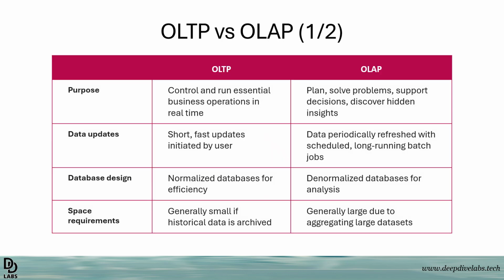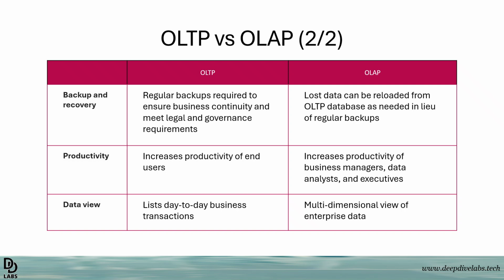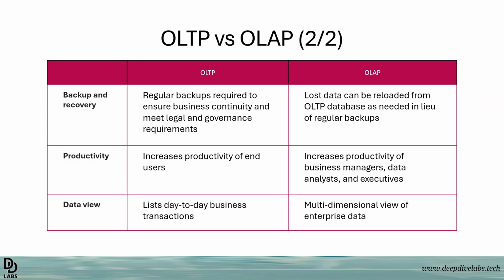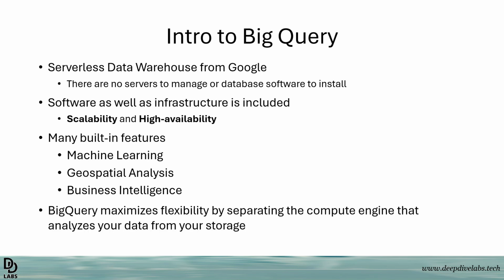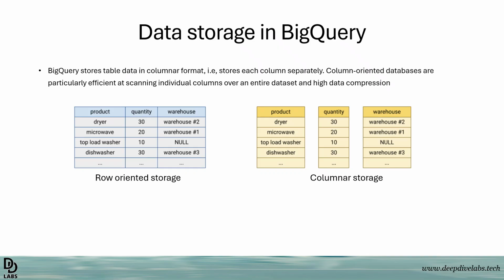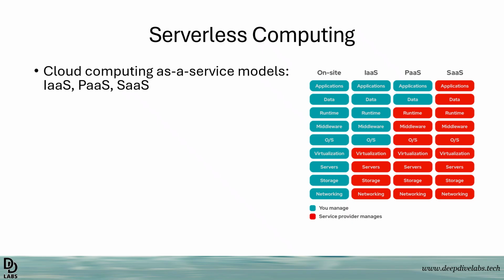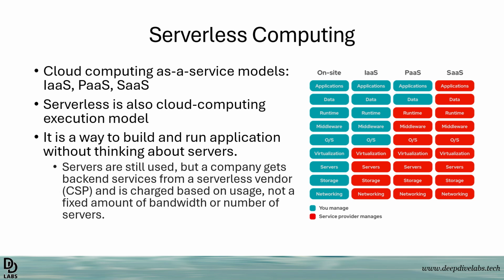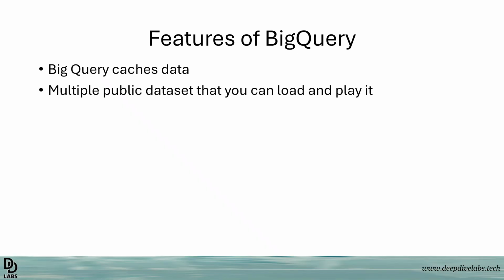4: BigQuery: Data Warehouse on Cloud | Data Engineering: Data Pipeline & Data Warehouse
☁️ Master Google BigQuery - The Cloud Data Warehouse Powerhouse!
In this chapter, we bridge traditional concepts with modern cloud solutions:
✅ OLTP vs OLAP Revisited - Refresh core concepts for cloud context
✅ BigQuery Deep Dive - Serverless, scalable analytics engine
✅ Key Features & Benefits - Cost model, performance, SQL dialect
✅ Real-World Implementation - From data loading to complex queries
🔧 Hands-On Highlights:
• Setting up your first BigQuery project
• Loading data and optimizing storage
• Writing efficient queries for large datasets
🚀 Why This Matters:
BigQuery skills are essential for:
• Cloud-native data warehousing
• Building scalable analytics pipelines
• Modern BI and machine learning workflows
📌 Continue Learning:
💬 Discussion:
"What excites you most about cloud data warehousing?"